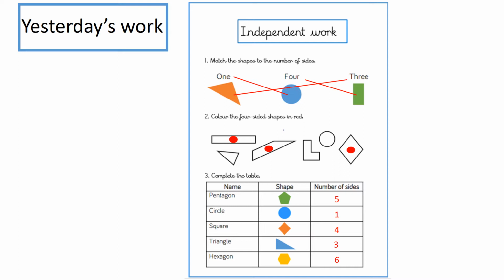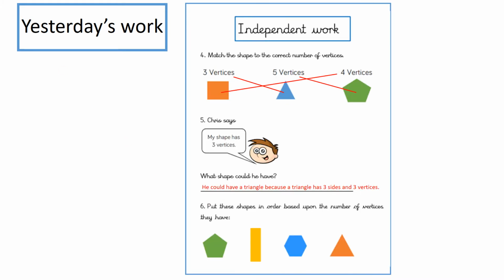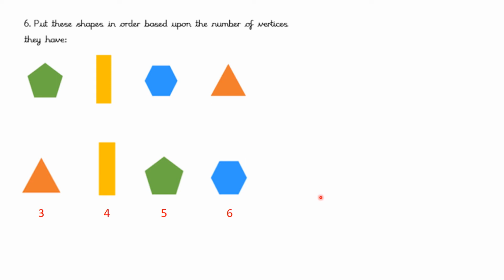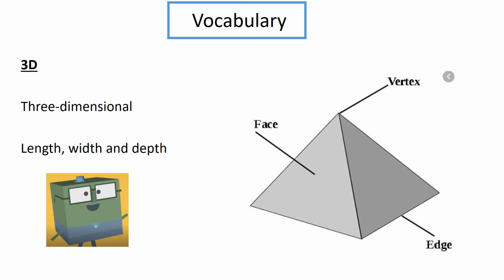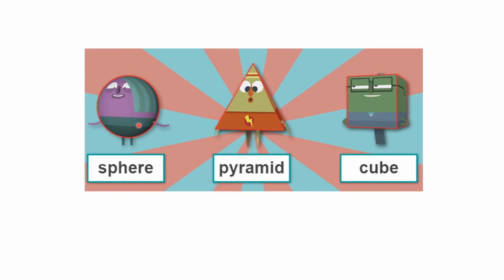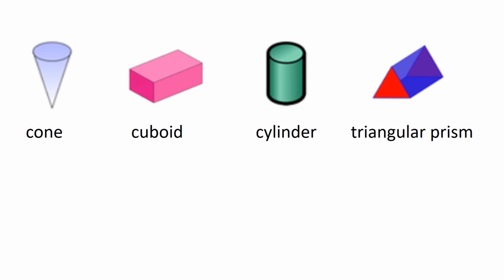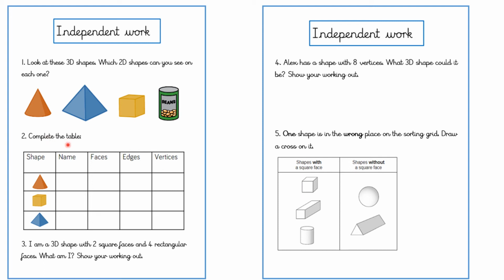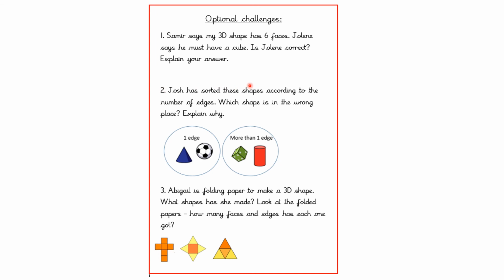Year 2 maths - Tuesday 16th June